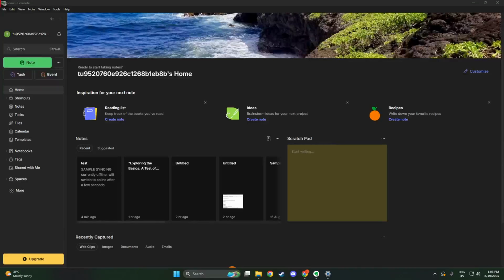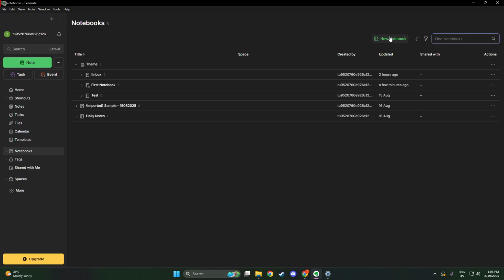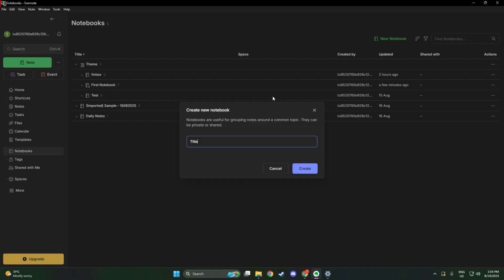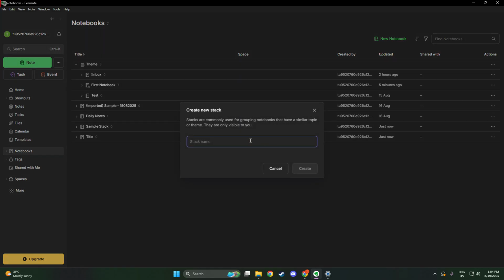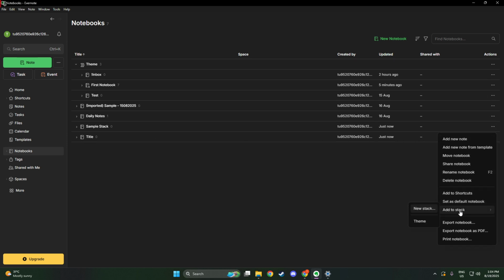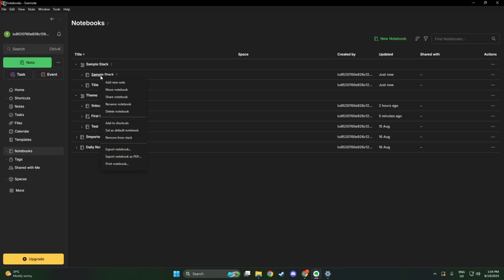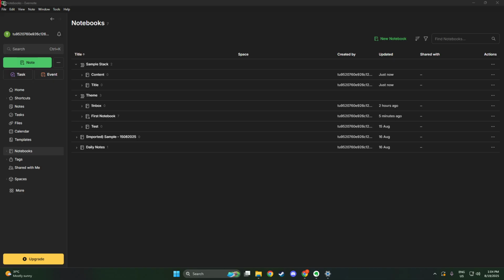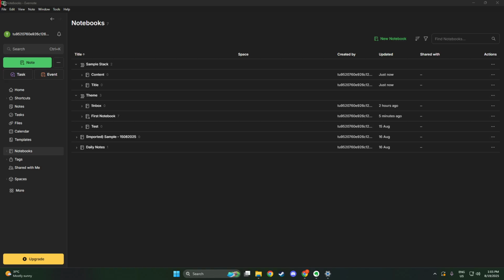How to Organize Evernote [2026 Full Guide]